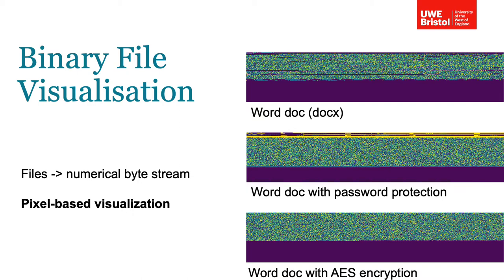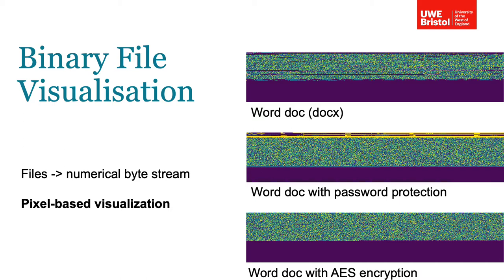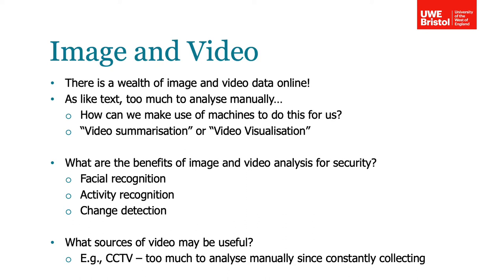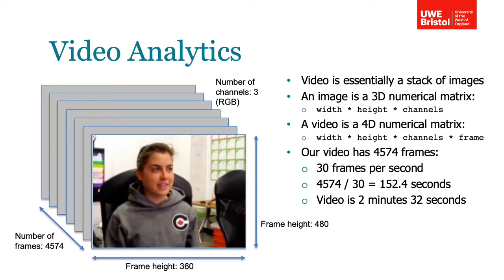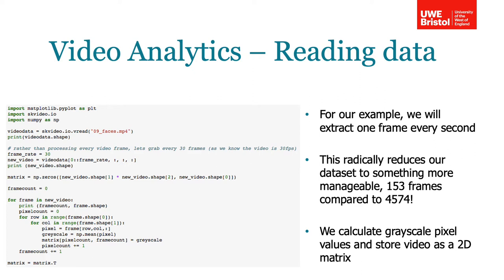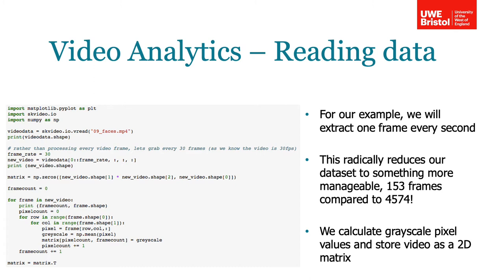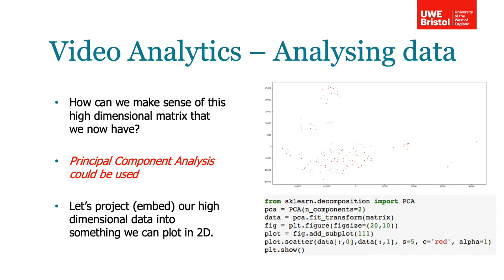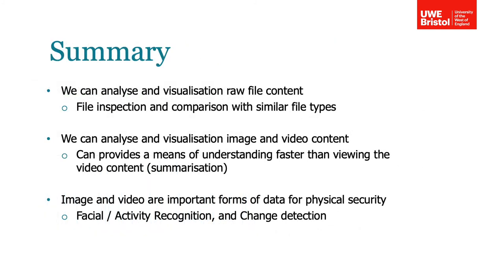SDAV - 08 - Files, Image and Video Analysis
Lecture on File, Image and Video analysis as part of the Security Data Analytics module.